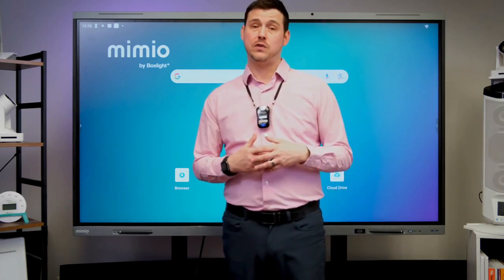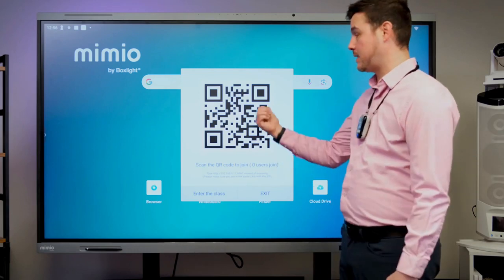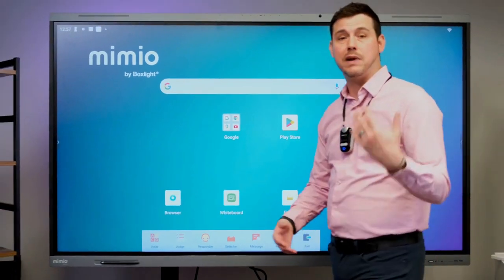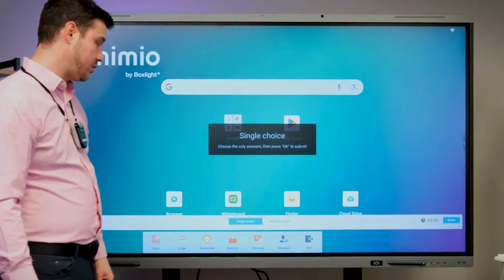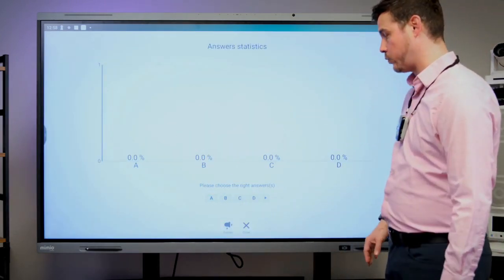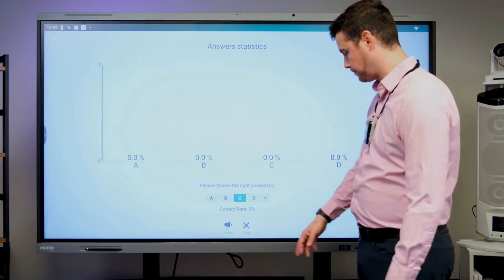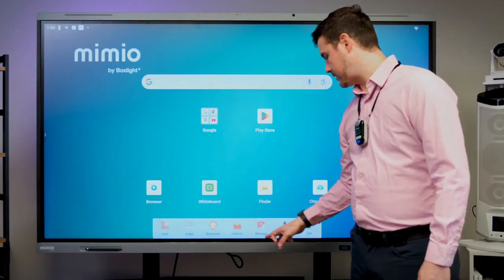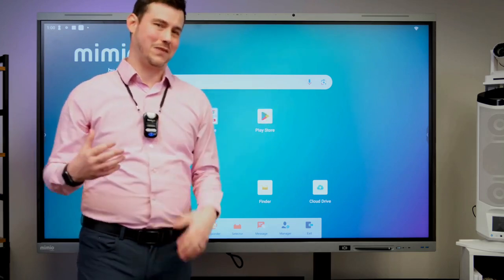MimioPro G - AirClass